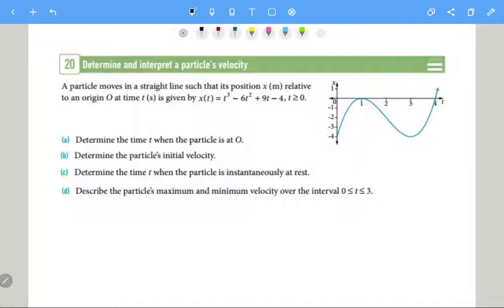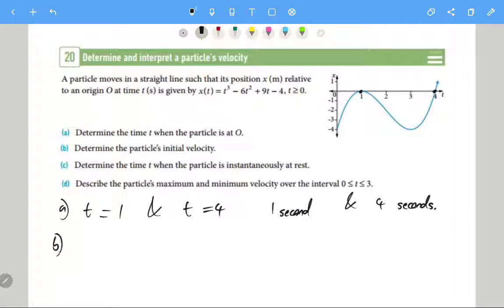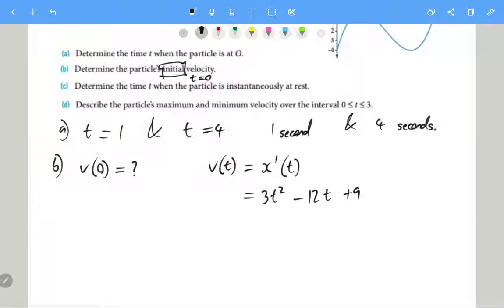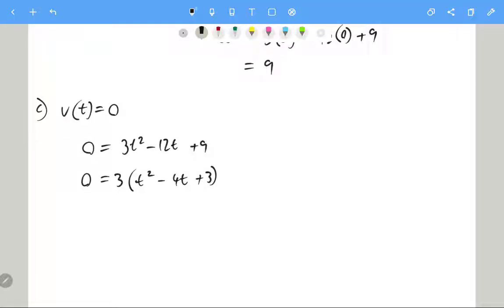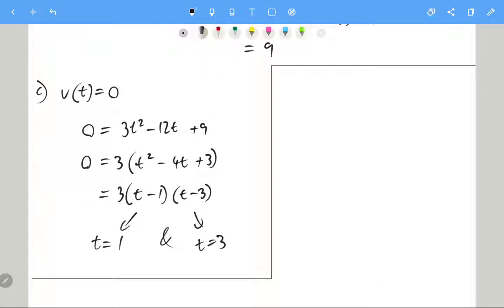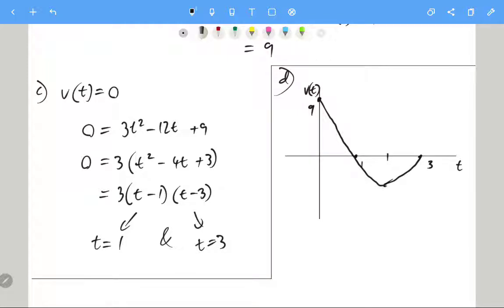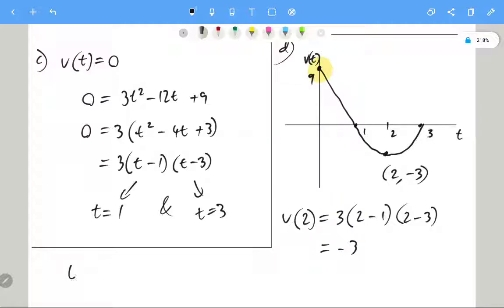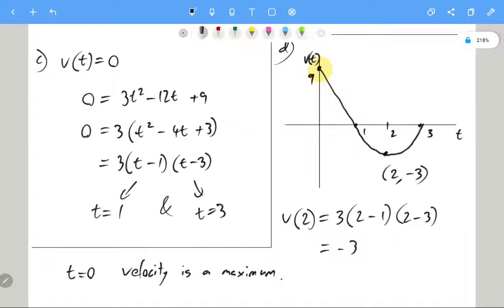Graphs of Velocity Functions